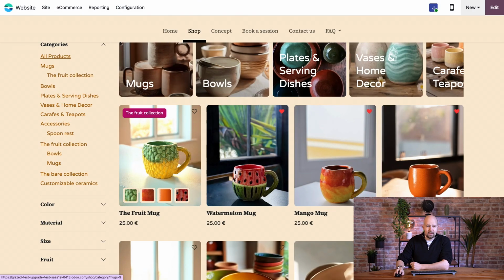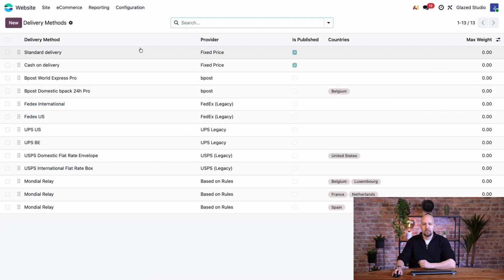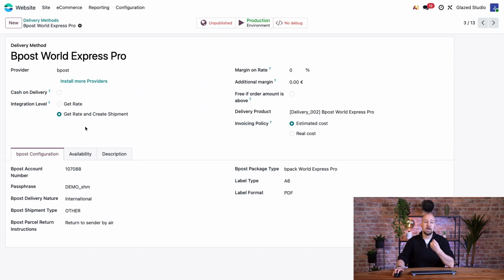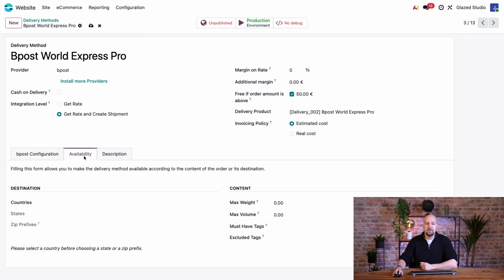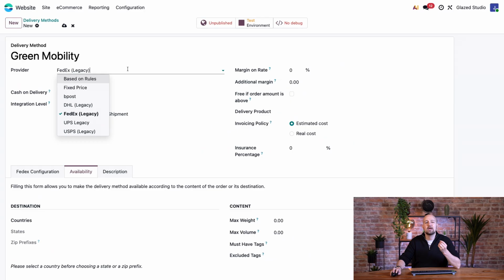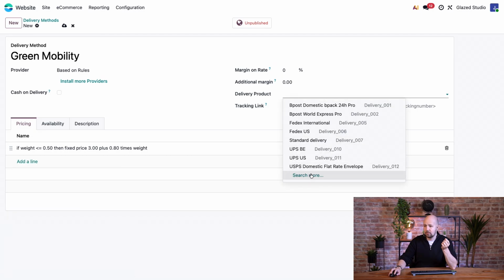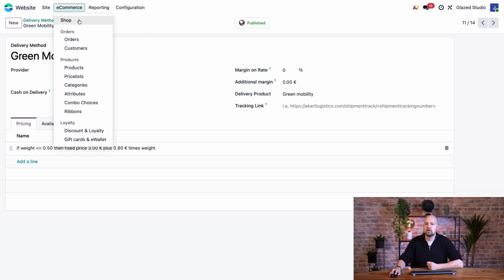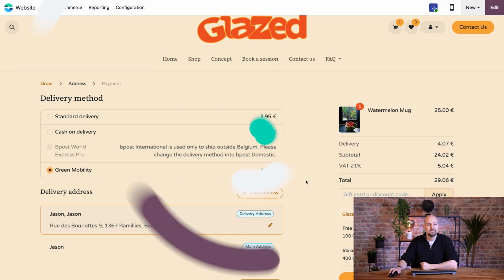Delivery methods | Odoo [eCommerce]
Learn how to configure your delivery methods and providers in Odoo [eCommerce].

- Deep dive into Odoo [eCommerce] with official Odoo documentation on [Delivery]:

Chapters

00:00 Intro

00:45 Delivery providers

01:38 Delivery methods

04:23 Create a delivery method from scratch

06:44 Result on the website

07:56 Outro